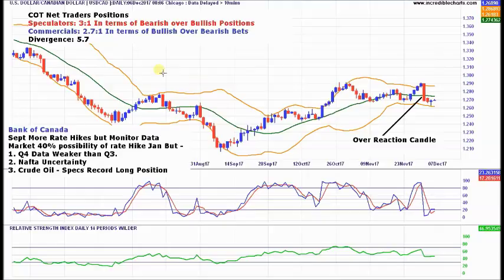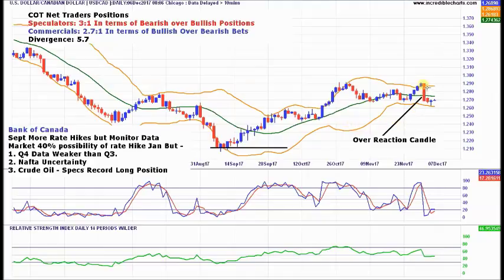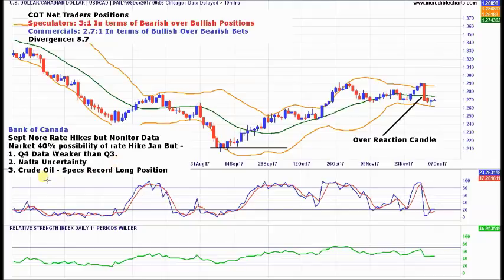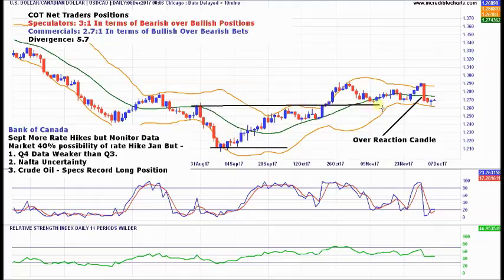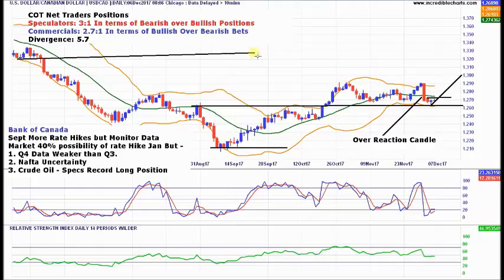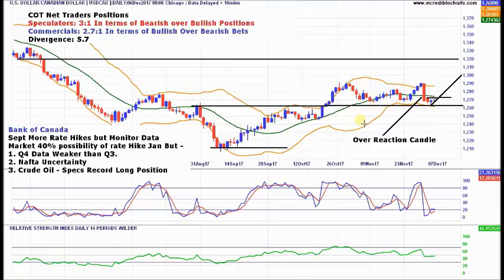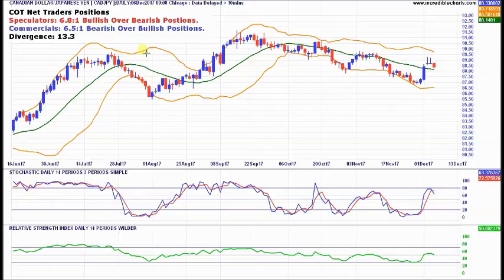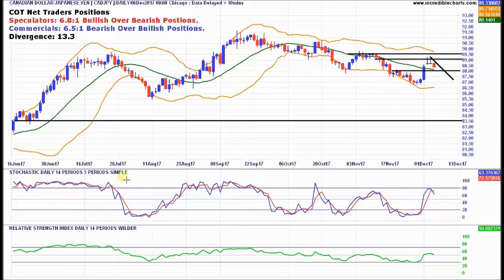Forex Trading Best Trades High Impact News Strategy for Profit USD/CAD CAD/JPY Analysis 06/12